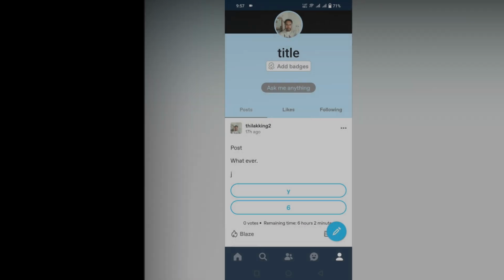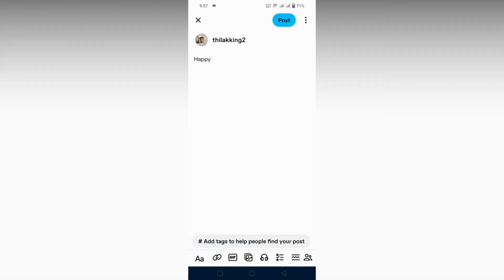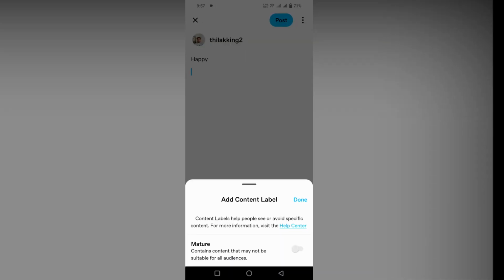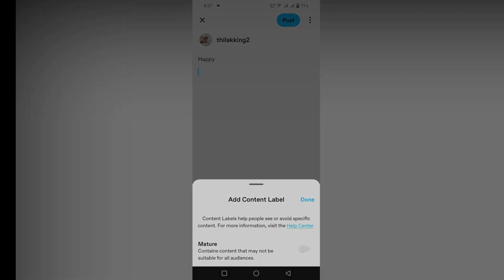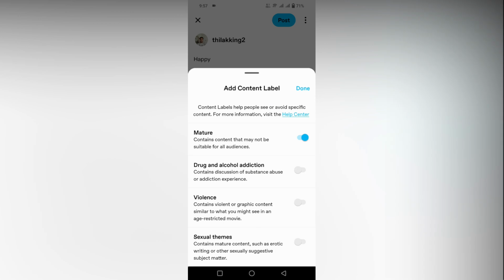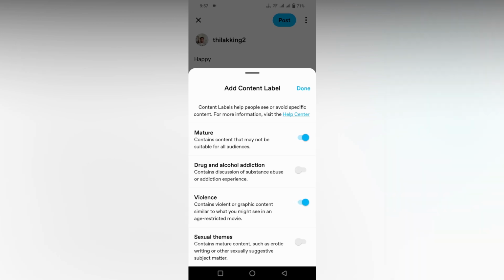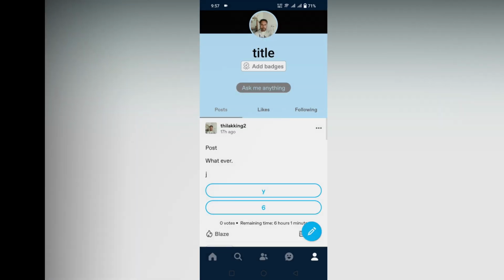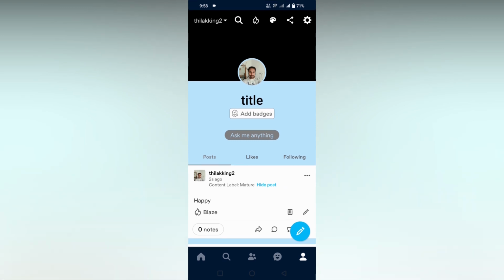How to add label to the post in tumblr